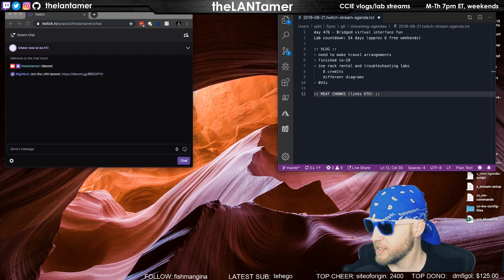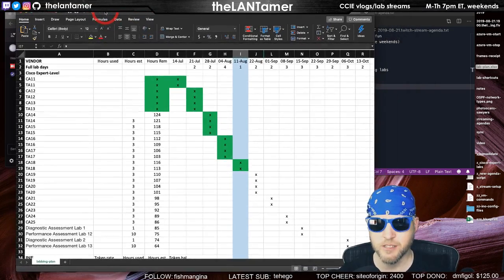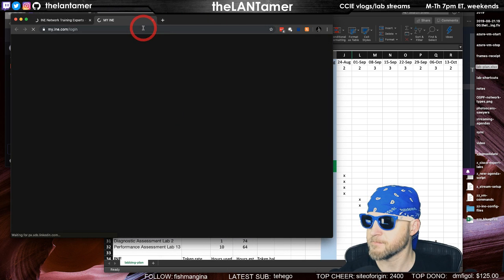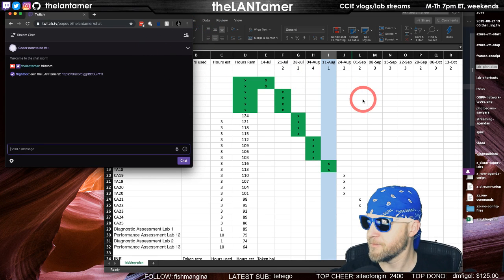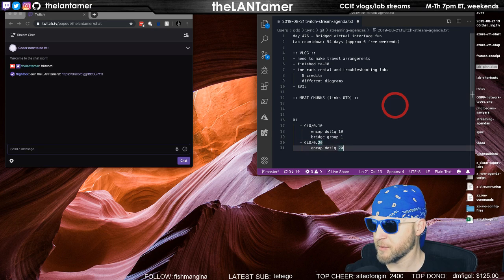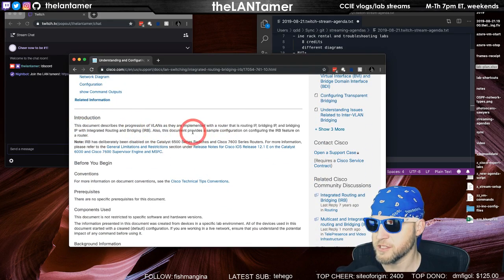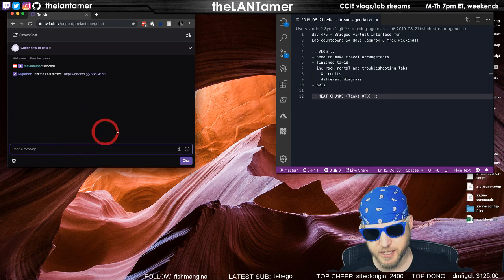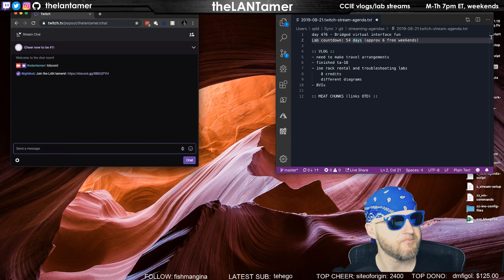day 476 - Bridged virtual interface fun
:: VLOG ::
- need to make travel arrangements
- finished ta-18
- ine rack rental and troubleshooting labs
    8 credits
    different diagrams
- BVIs